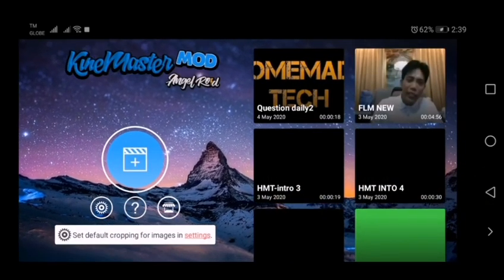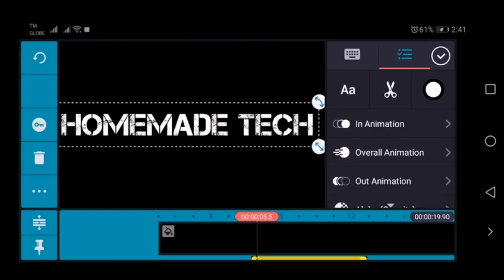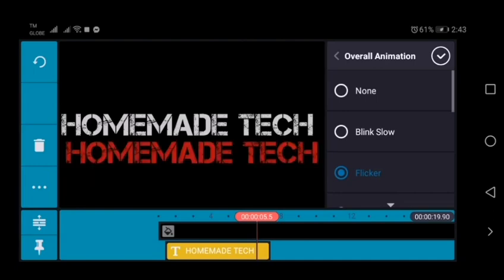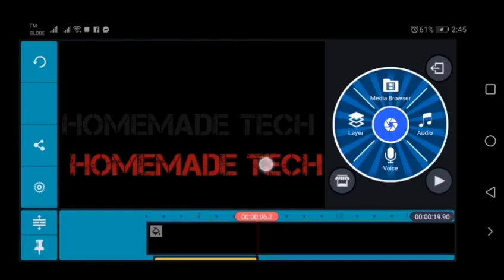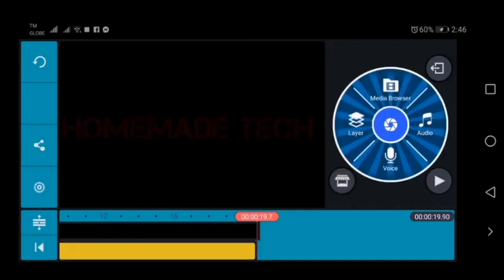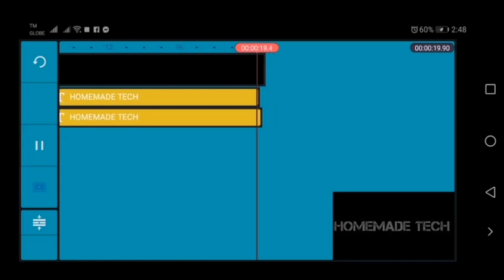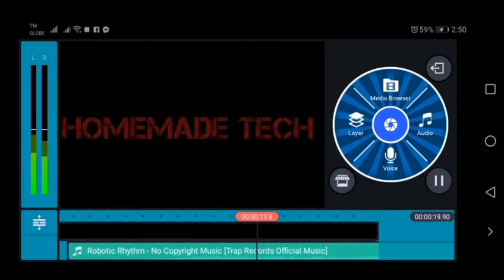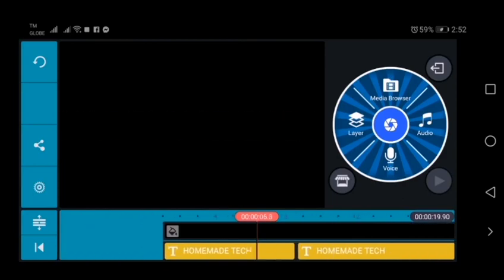HOW TO MAKE INTRO VIDEOS USING KINEMASTER TUTORIAL - THE EASY WAY || HOMEMADE TUTORIAL-1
See how easy and how convenient to use the Kinemaster for this project and how I can help you create your own intro.

Welcome to HOMEMADE TECH

Project 2-HOW TO DO DIY TABLE TOP INFINITY FIRE LAMPSHADE 2020, REVELATIONS AT THE END || HOMEMADE TECH-2

HOMEMADE TECH

Is a channel where you can learn and have an idea of your DIY (Do It Yourself) Projects using only materials that are already disposed and trash or what we see on our home.

This channel will also provide
 - Travel Vlogs,
 - Sports Vlogs
 - Cooking Vlogs
 - Gadget review Vlogs and
 - DIY things.